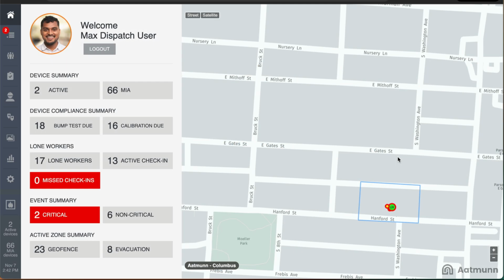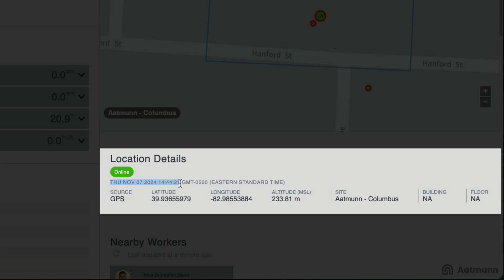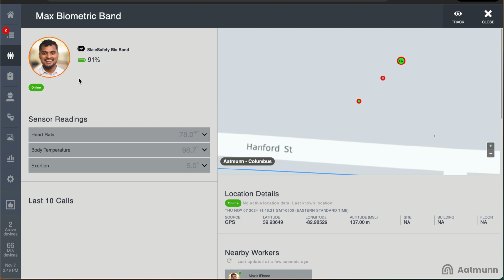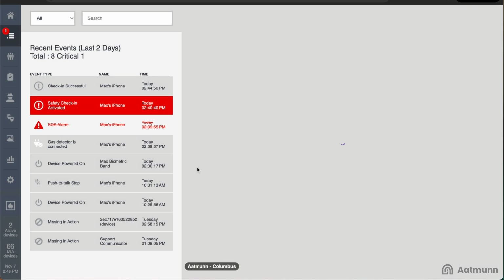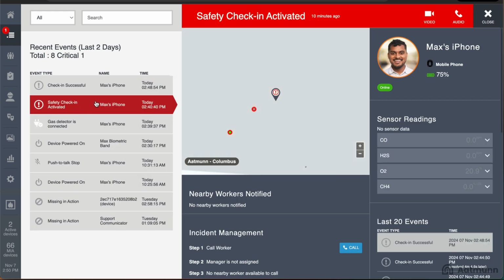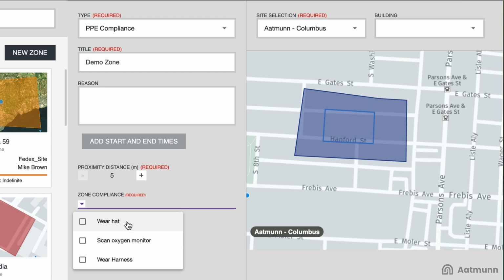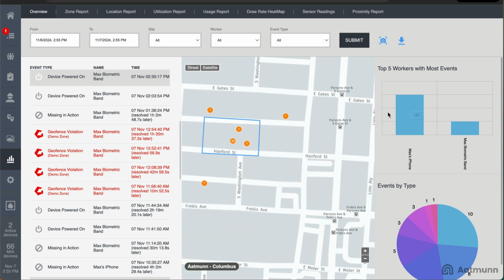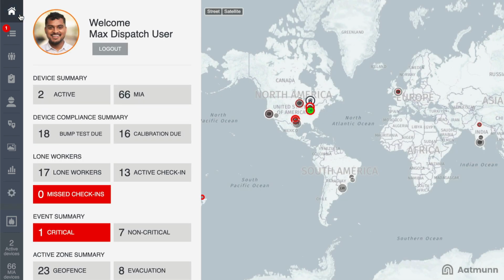The Future of Worker Safety: A Deep Dive into SCC!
Discover how the Safety Control Center (SCC) is revolutionizing workplace safety! With advanced tech solutions, real-time monitoring, and proactive risk management, SCC ensures worker protection like never before. Learn how businesses are creating safer environments and minimizing hazards effectively.

00:00 - Introduction
00:26 - Overview and the Features of the SCC
04:50 - Event Management and Alerts in Real Time
06:50 - Device Compliance and Lone Worker Safety
08:55 - Geofencing and Blackout Zones Explained
12:10 -  Media Gallery and Advanced Mapping Features
14:03 -  Sensor Integration and System Management